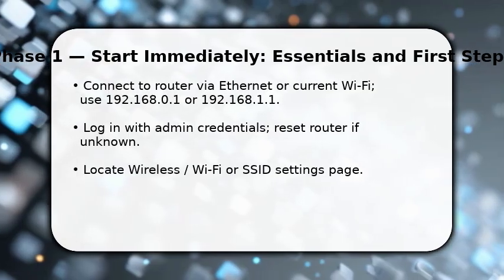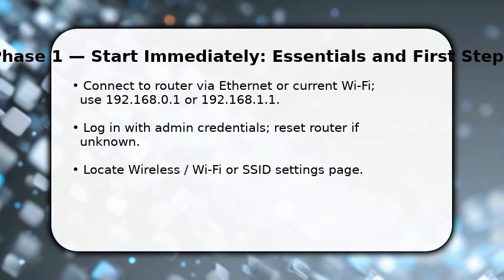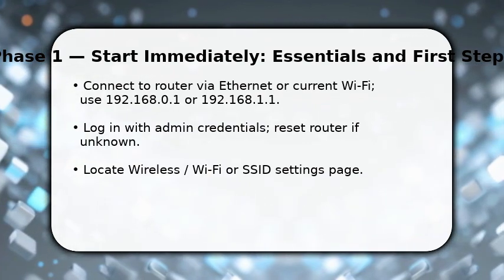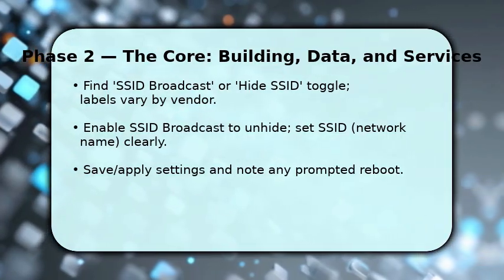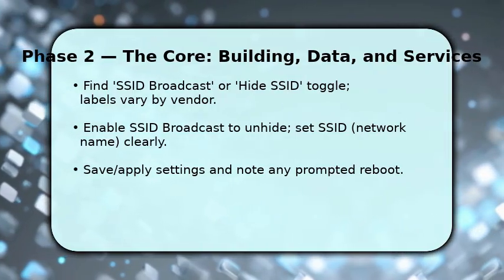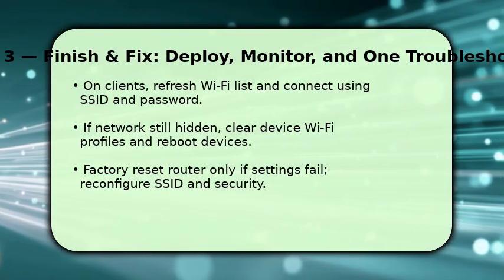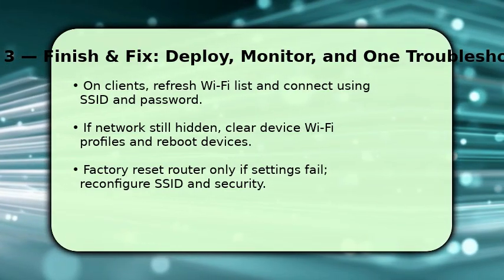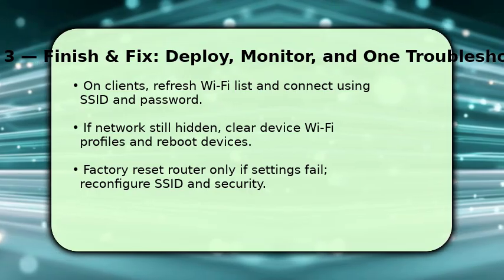How to Remove Hide Wifi (only Way)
How to Remove Hide Wifi (only Way) | 🔒 Surfshark VPN Deal — Stay private and secure. $1.99/mo + 3 Months Free ▸

Discover the only way to remove Hide WiFi from your device. This comprehensive guide covers essential steps, including factory resets and software troubleshooting techniques tailored for various smartphone models.